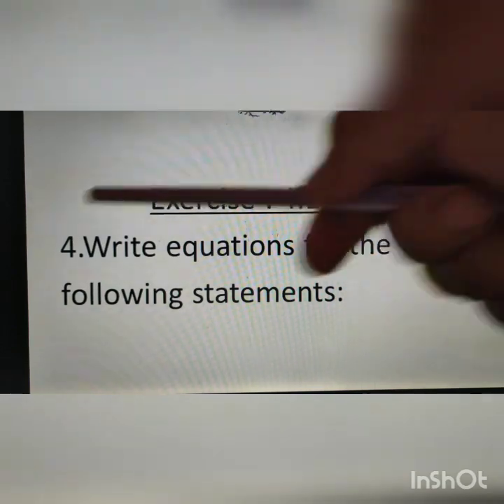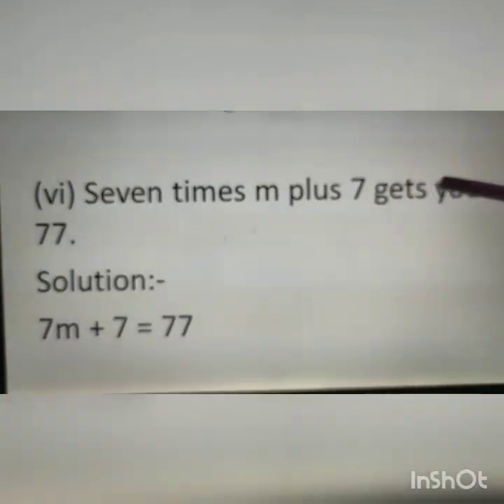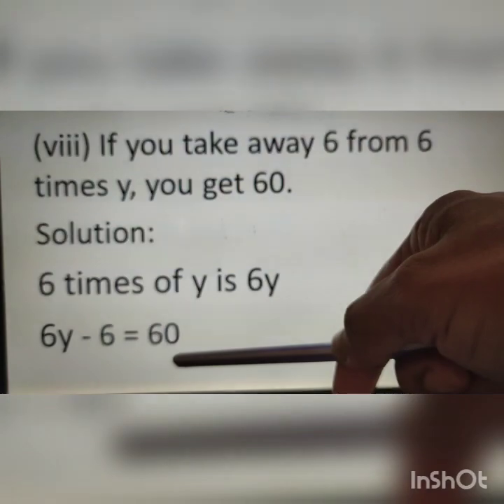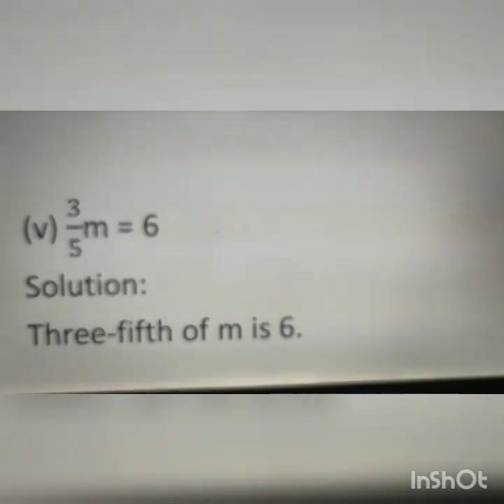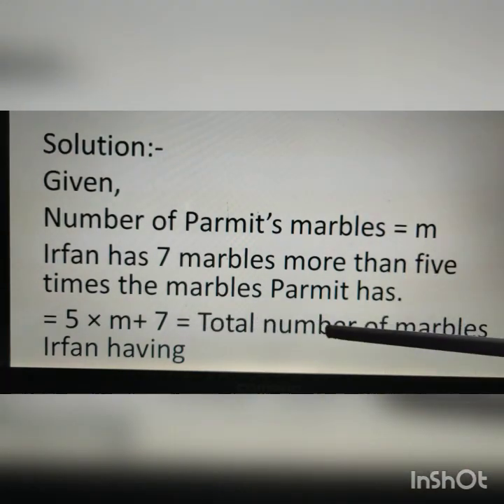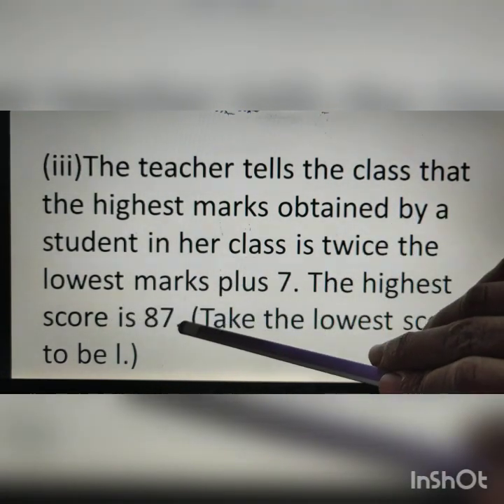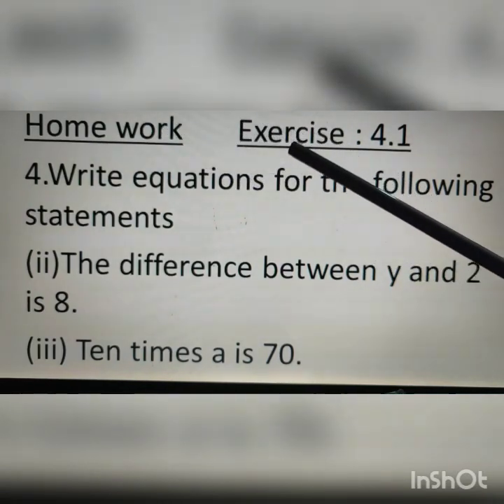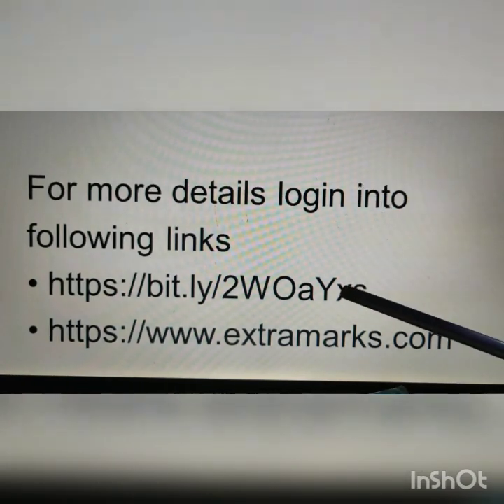Class 7/Mathematics/Simple equations/Part 4